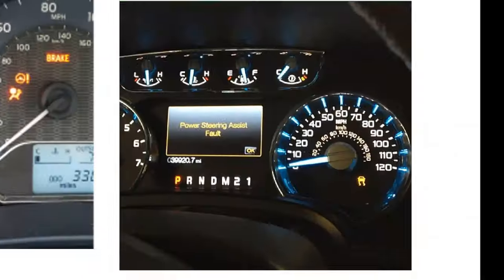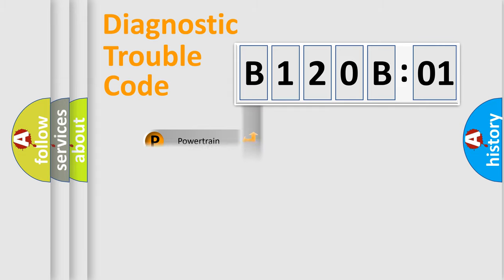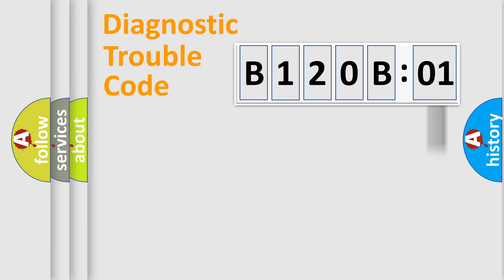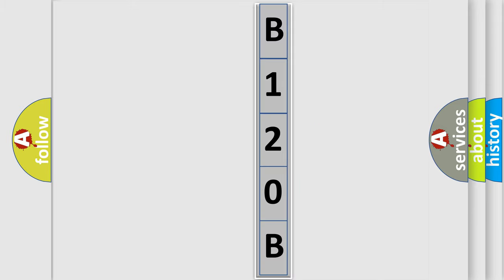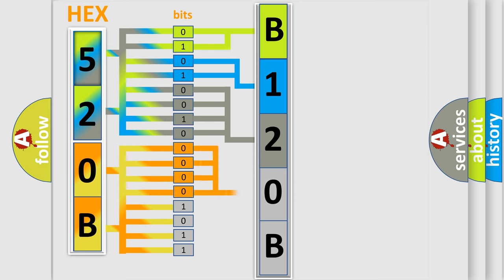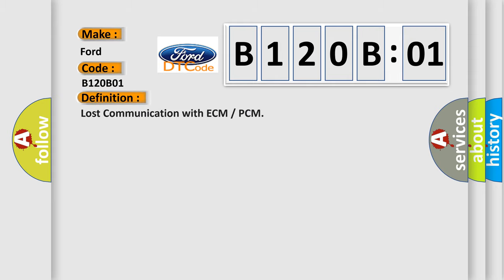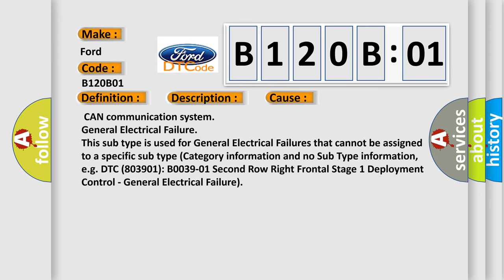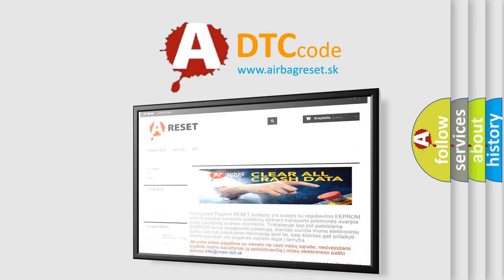DTC Ford B120B-01 Short Explanation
Contents:
0:21 Basic DTC analysis according to OBD2 protocol standard.
1:48 Insight into programming
2:58 A diagnostically understandable description of the Diagnostic Trouble Code
3:05 Basic error definition

Make:
Ford
Code:
B120B 01
Definition:
Lost Communication with ECMorPCM
Description:
Cause:
 CAN communication system
Failure Type: